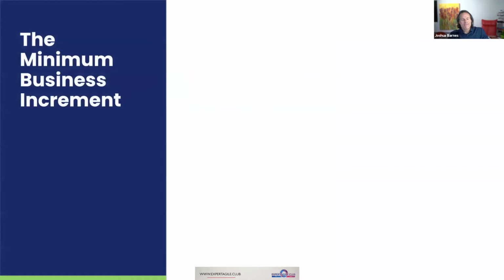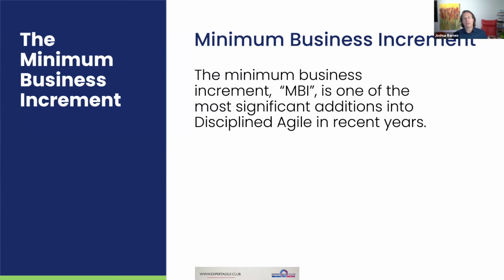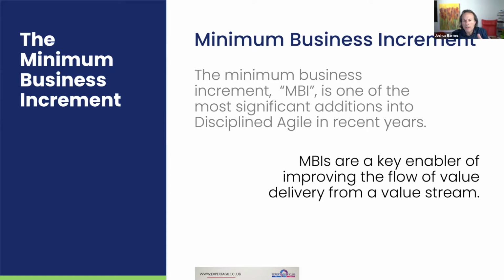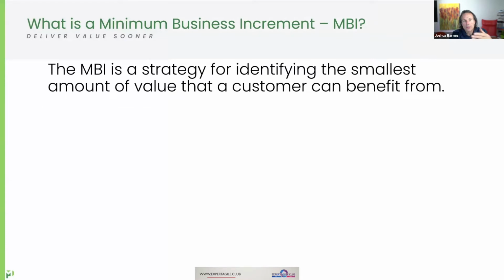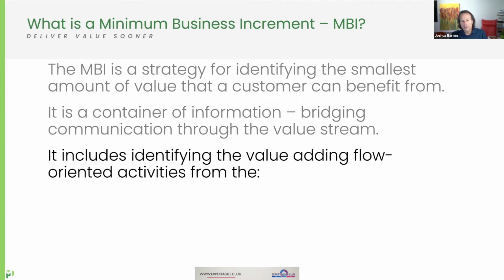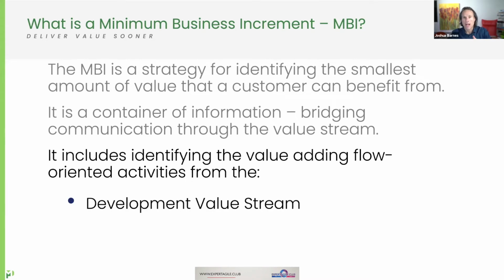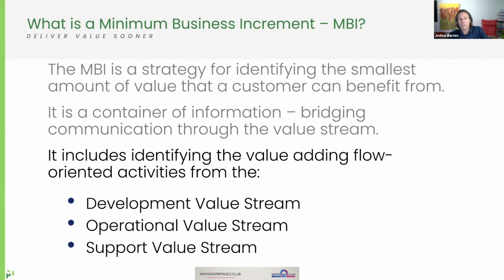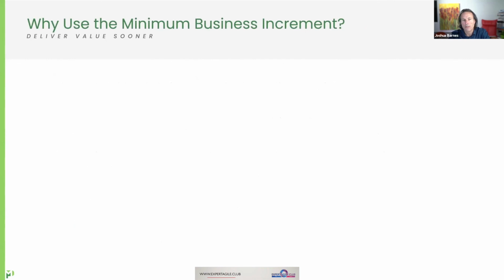Minimum Business Increment - from Disciplined Agile Value Stream Management (DAVSC)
Guest Speaker: Joshua Barnes
November 4, 2021 @ExpertAgileClub